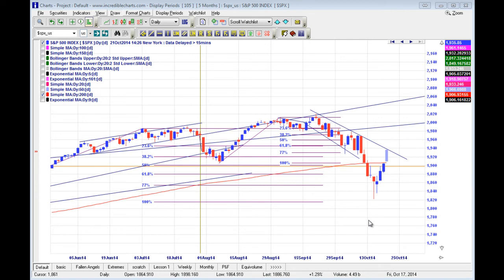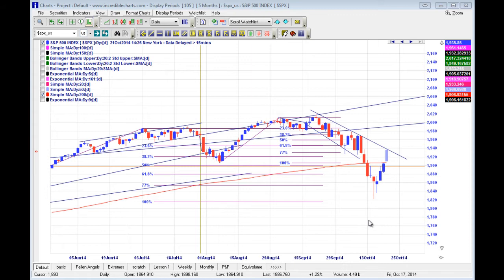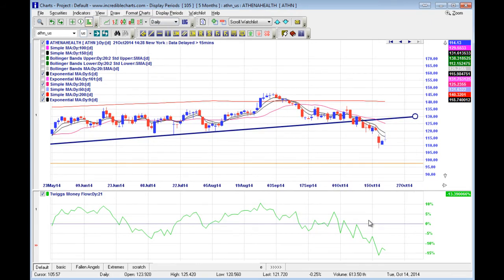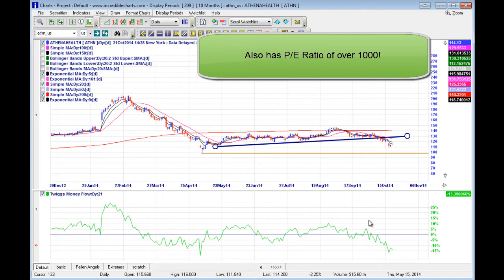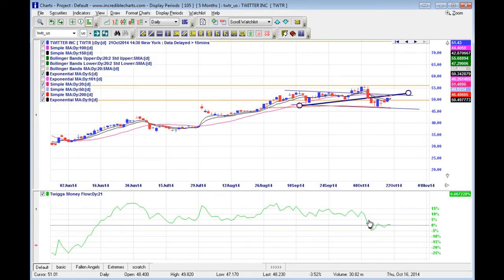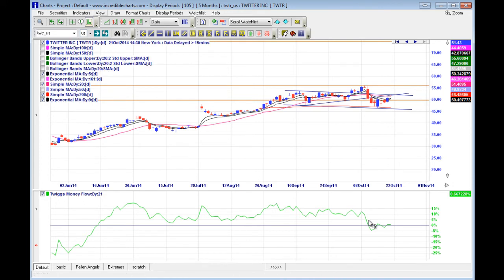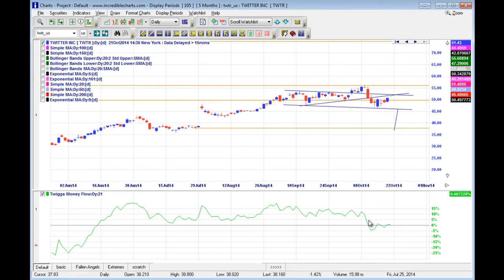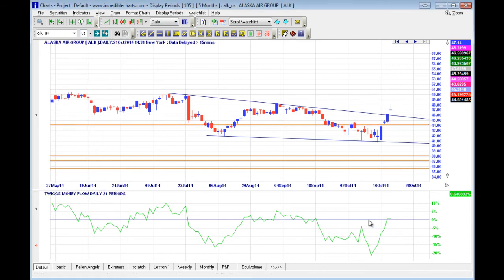Executive Summary - Mid-day Alerts October 21st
The S&P is completing stage one of what is technically known as a bump and run formation. While very bullish in nature there have been a couple of stocks still under a lot of pressure that could be subject to a nice drop if the market pulls back tomorrow. Watch this quick 5 minute snapshot where john discusses yesterdays bullish alert on NuSkin (NUS) as well as possible setups on ATHN, TWTR and coming earnings announcements on the Airlines.